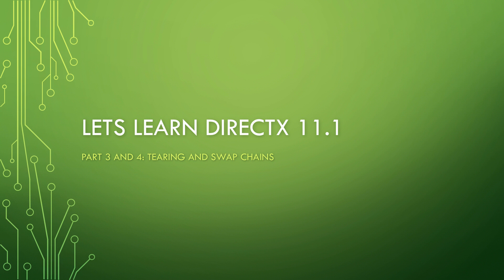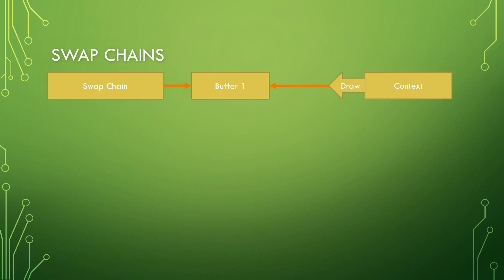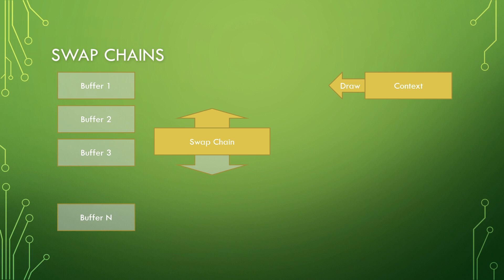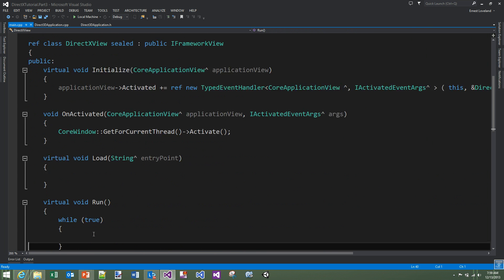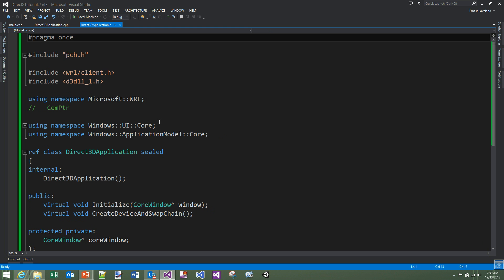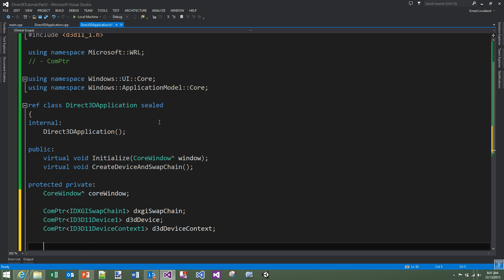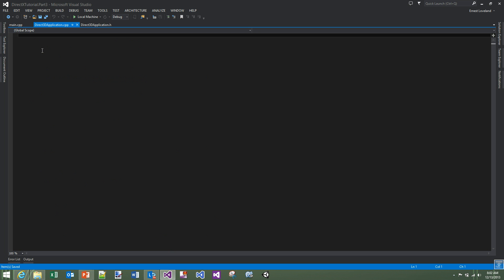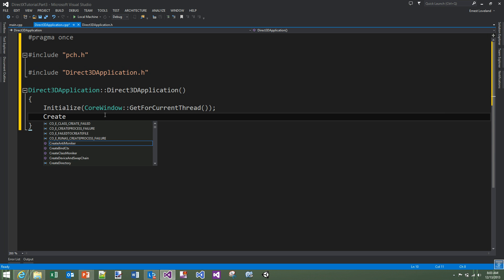Lets Learnd DirectX 11.1 - Part 3: Screen Tear and Swap Chains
Apologies for the low audio level in this video.

Lets Learn DirectX 11.1 is a series of tutorials aimed at helping people get started with DirectX 11.1 to make Windows Metro styled applications for Windows 8 and Windows Phone 8.

This video series is a supplement to a written series that can be found

The written version of this video can be found - it provides more information and deeper explanation of the concepts covered in this video.

Source code for each part of this tutorial can be found